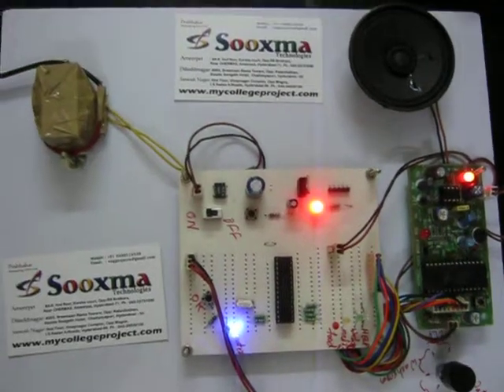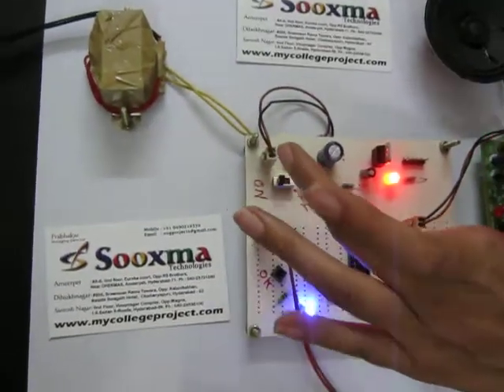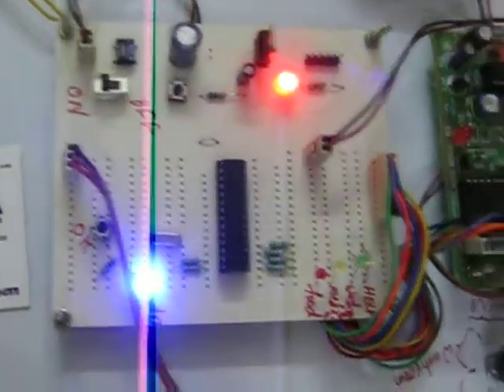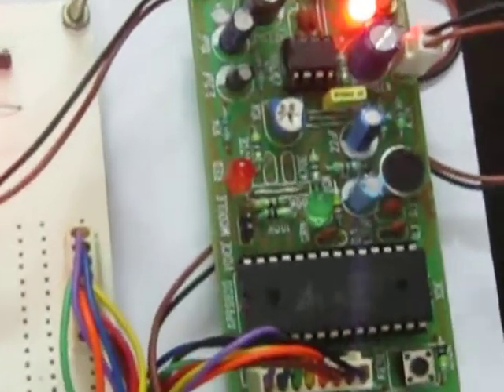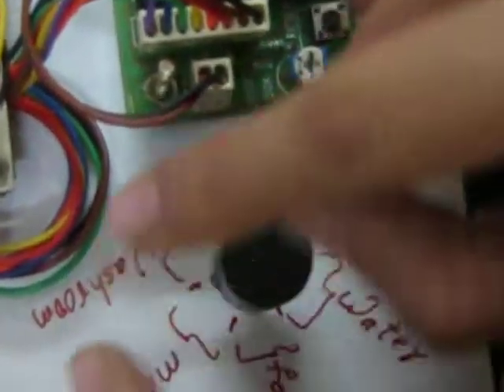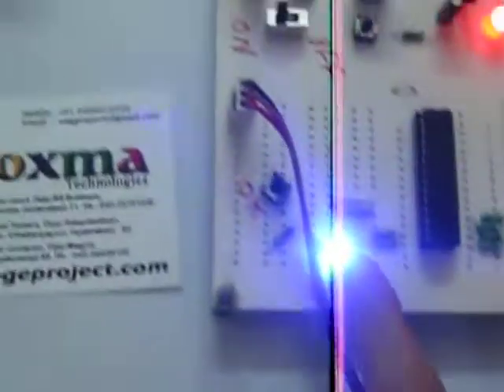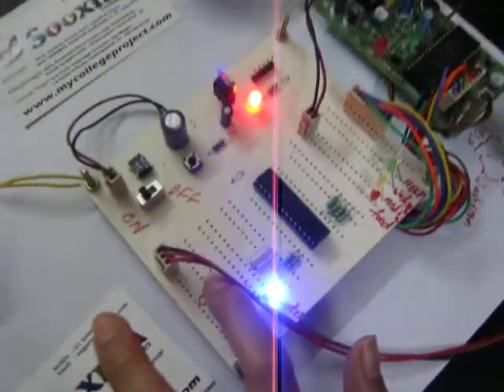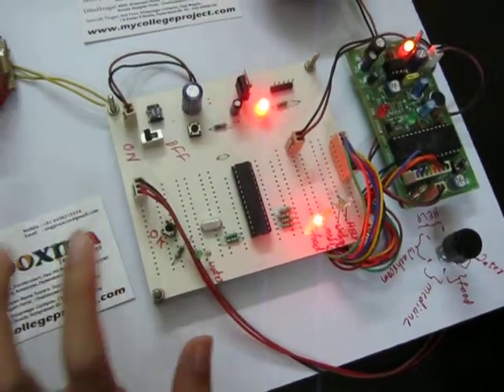Speaking microcontroller for deaf and dumb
Hyderabad, India.